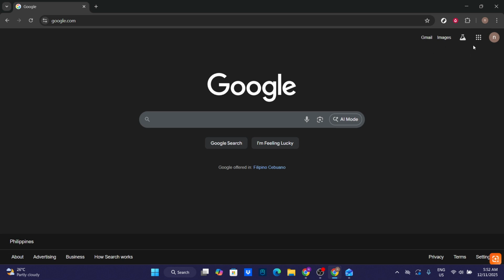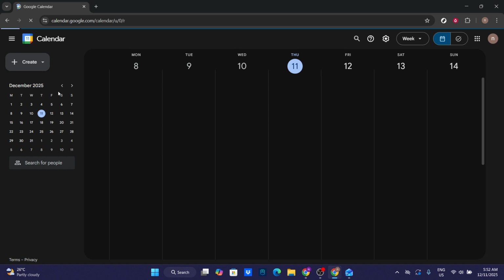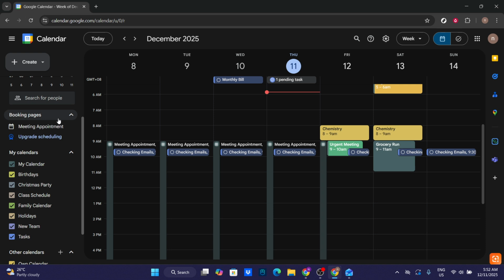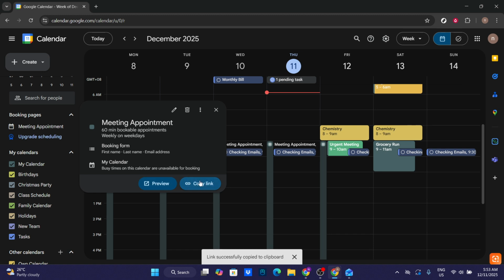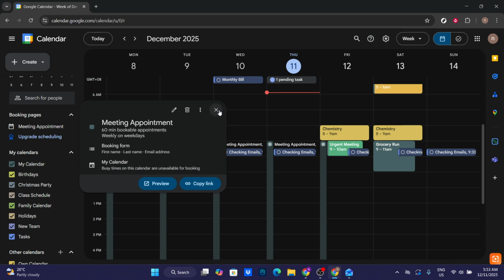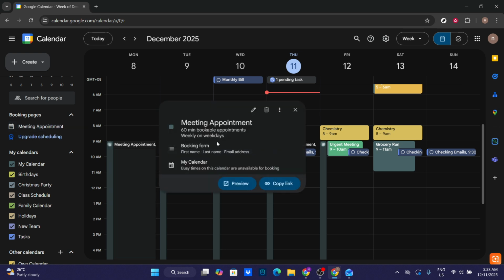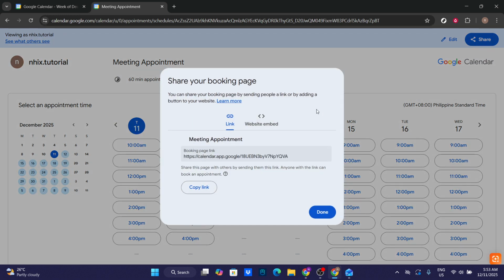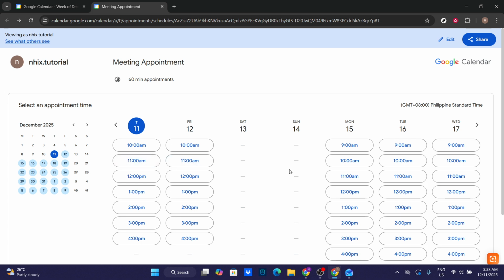How To Make A Google Calendar Schedule Link I 2025 I Step by Step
Want to share your availability easily? In this video, I’ll teach you how to make a Google Calendar schedule link in no time!

What You'll Learn in This Video:
Step-by-step guide to creating a schedule link
How to customize your availability
Tips for sharing with colleagues or clients

✅ Ideal for professionals looking to streamline scheduling!